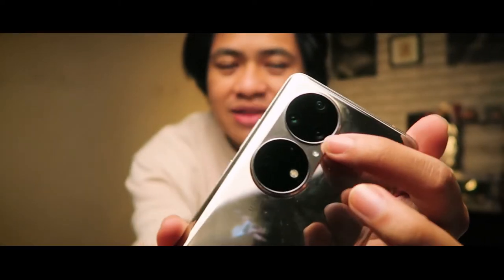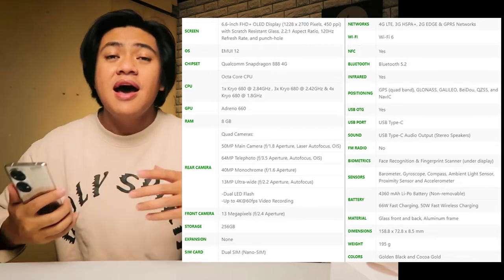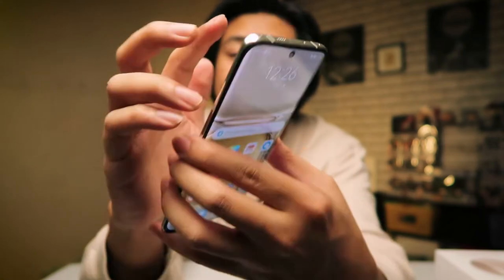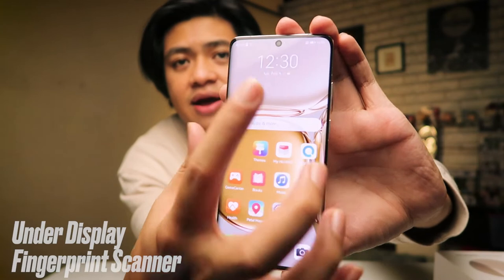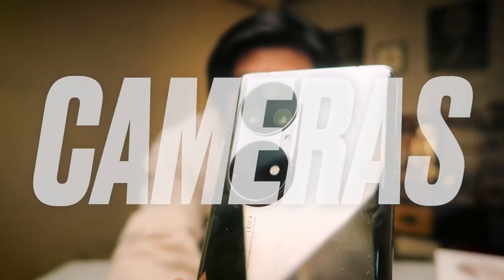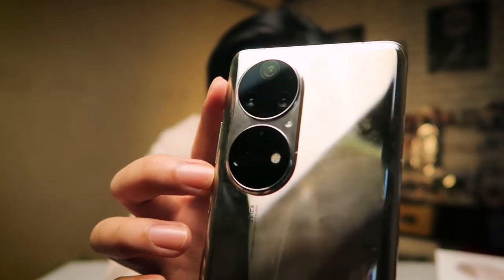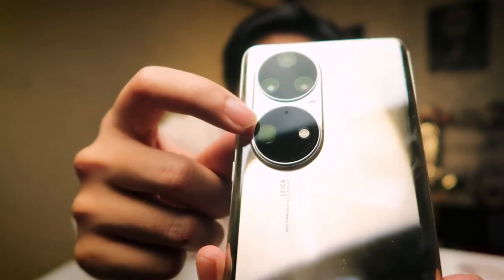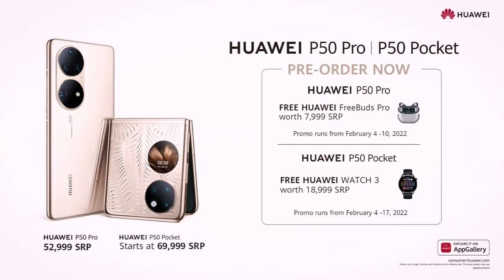Huawei P50 Pro Review | The Best Flagship Camera in 2022?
Links to all my featured products